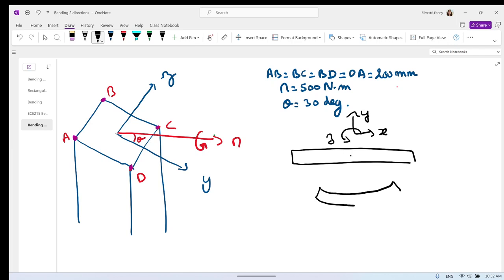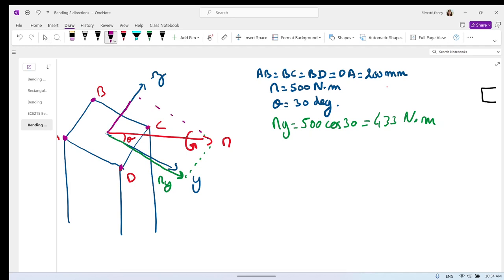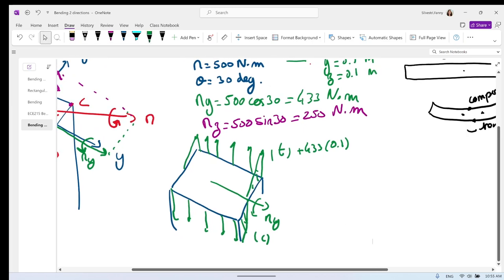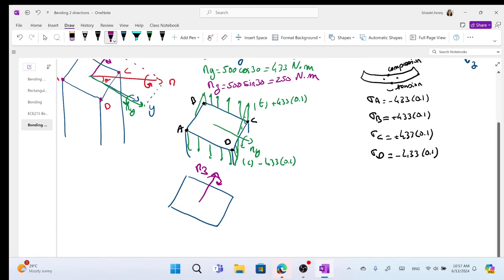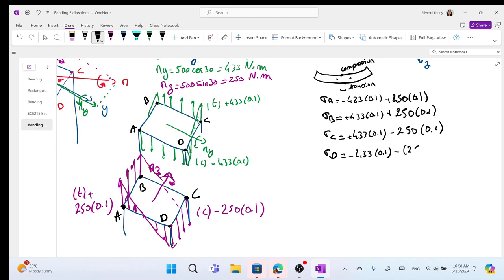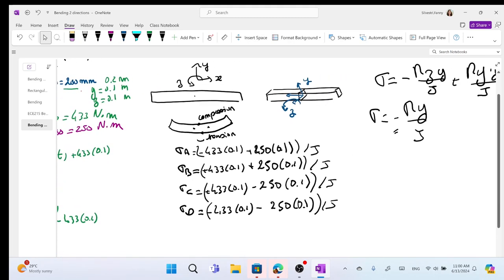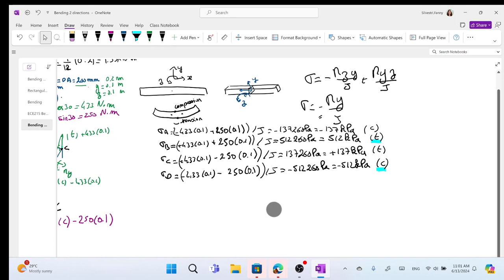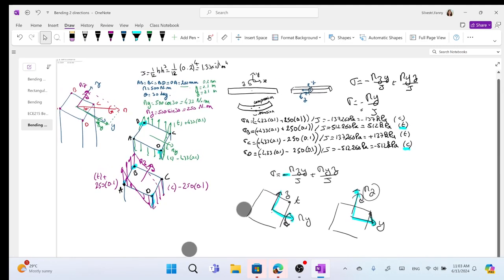ECE215 Bending Pb3